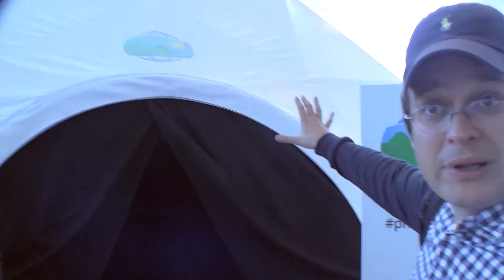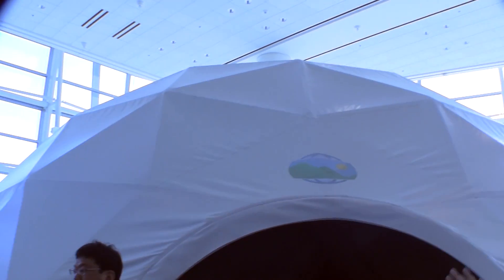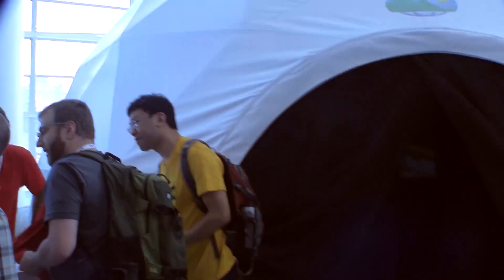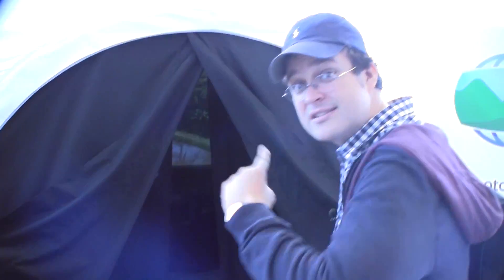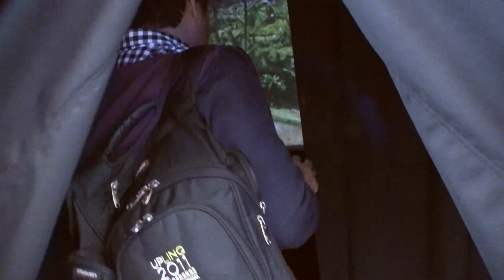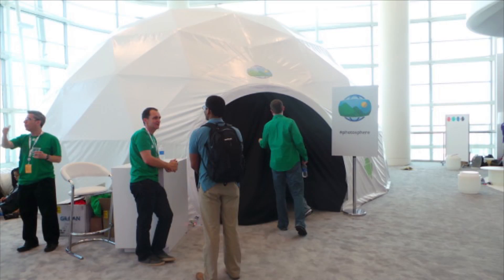Photo Sphere Dome Walk Through at Google I/O 2013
Imagine Street View on Steriods, Google has enabled Photo Sphere for the average user to take full 360 photo to give people the full experience. At Google I/O 2013 they had a geodesic dome set up to display the skyward bound photos in a truely immersive setting.

Photo Sphere has been added to Google Maps, so now you'll be able to take full 360 degree tours of locations. Anyone can now take a "Photo Sphere" (panorama) and upload it to Google.